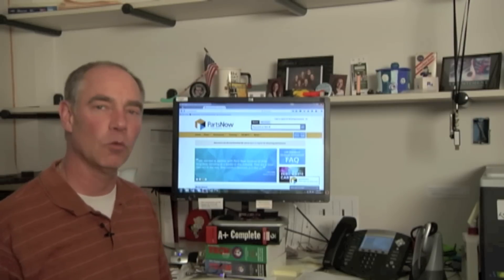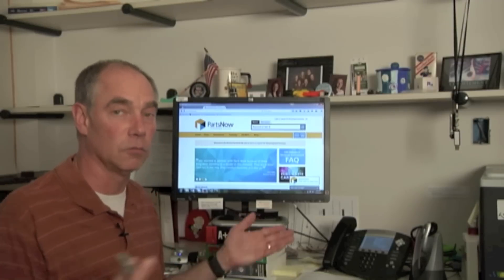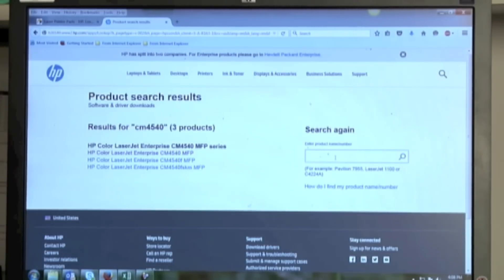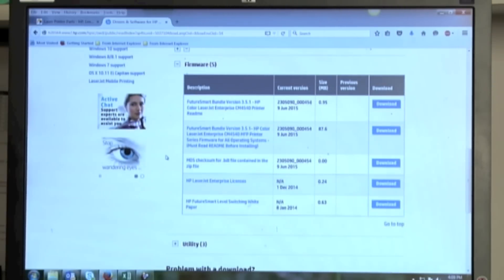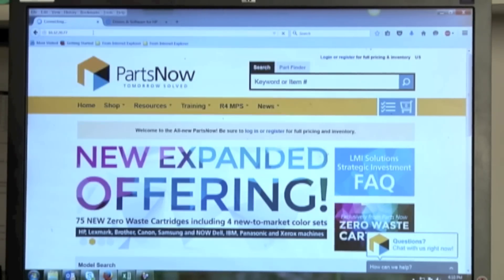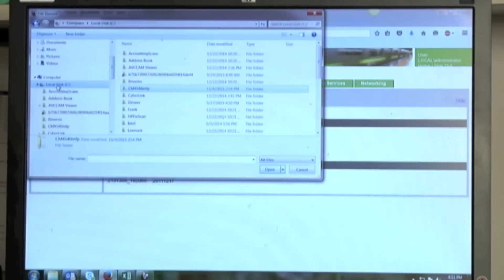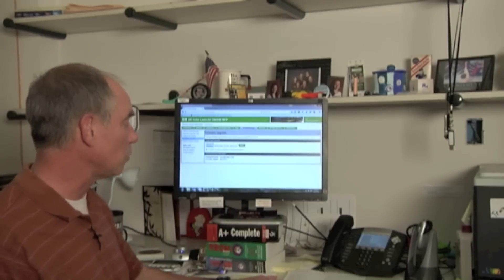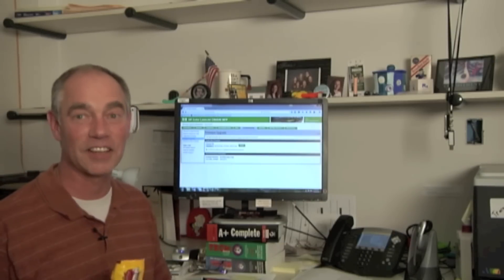PRINTER REPAIR: Firmware Upgrades Using The Embedded Web Server